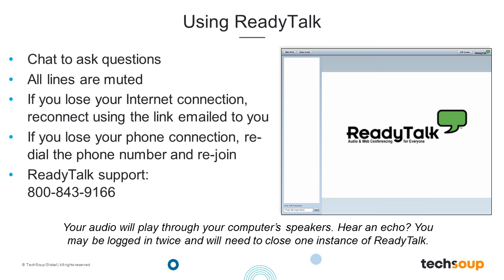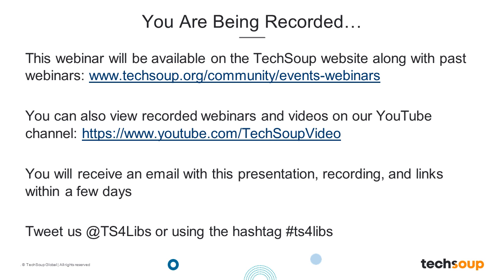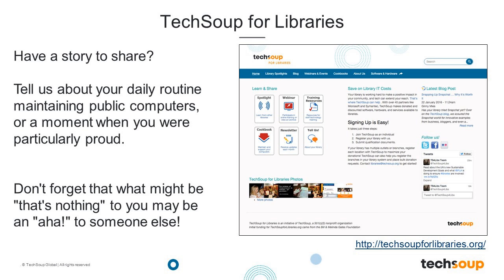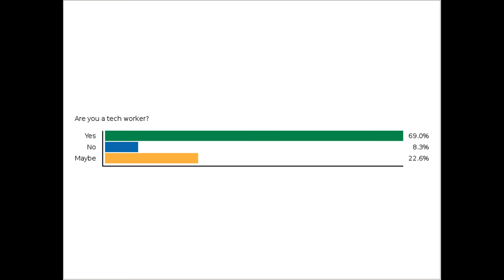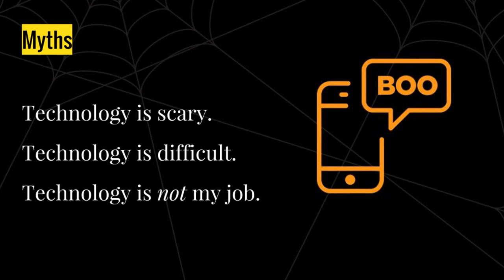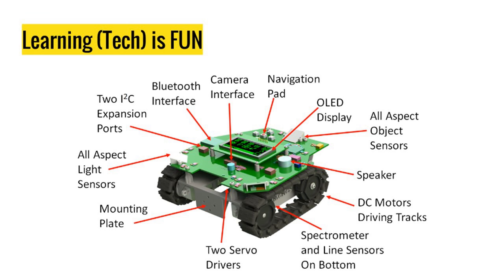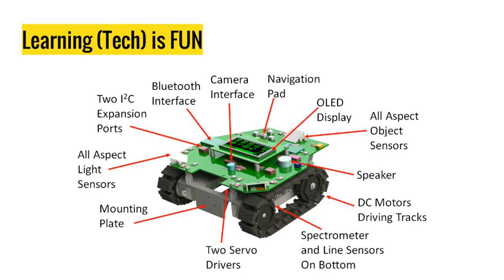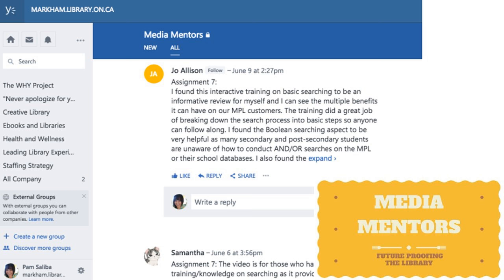Webinar - Cultivating a Library Technoculture: We Are Tech Workers-2016-07-27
Watch this webinar to learn from Markham Public Library Managers Pam Saliba and Andrea Cecchetto. They will help you gain a better understanding of the importance of linking company culture to large-scale service model changes. Learn to better prepare for challenges that might be encountered while cultivating your library's technoculture, based on the actual challenges encountered by Markham Public Library staff. Walk away with best practices and tips from Markham Public Library's experience, which can be applied to your own organizational change initiatives regarding technology.